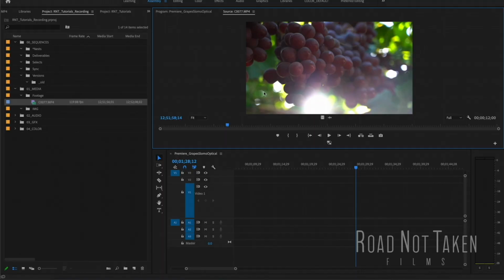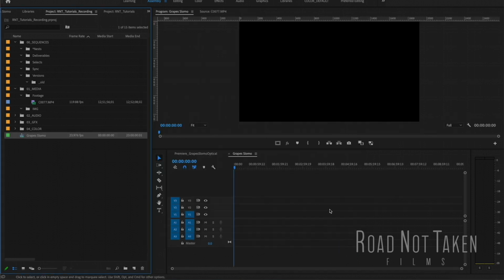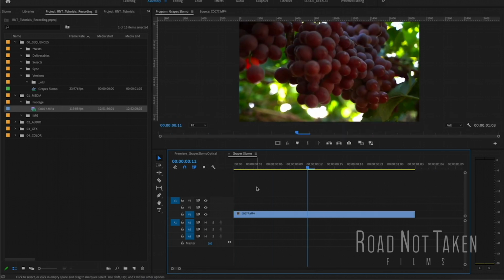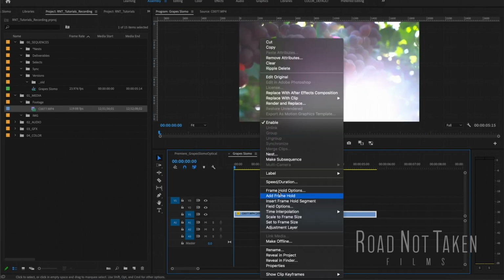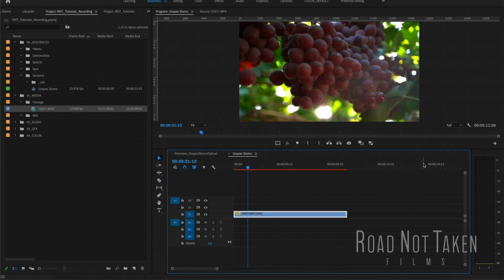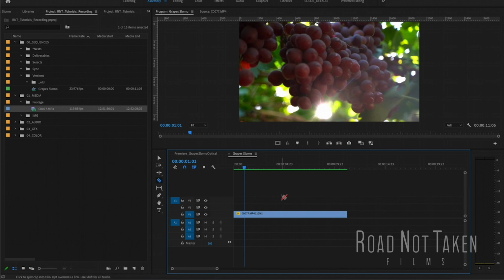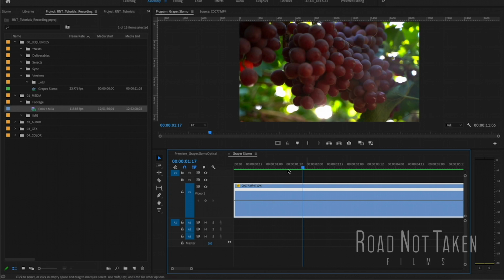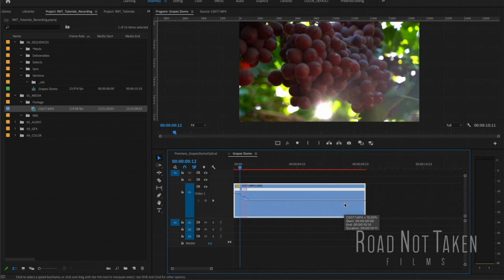Slow Motion and Optical Flow in Premiere Pro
In this tutorial we learn how to flow 120fps footage down in a 24p timeline. Then we slow it down even more - past its normal slow motion capabilities - and smooth the motion out using Optical Flow.

Super slow motion + Optical Flow can come in handy with certain action shots. Think slowing down to 1% and getting almost a Matrix-like effect.